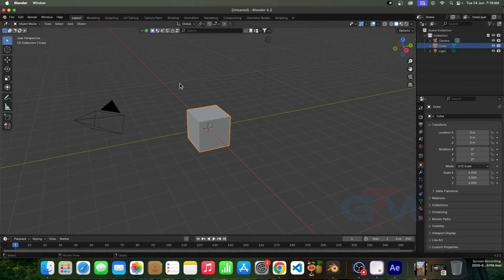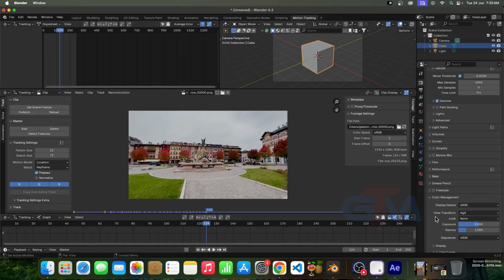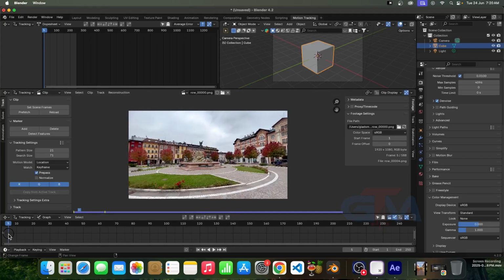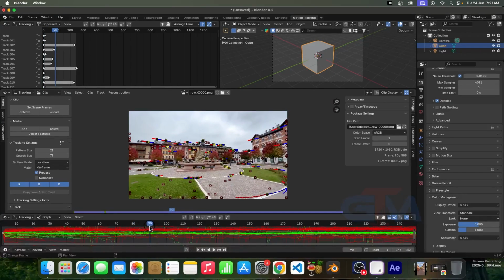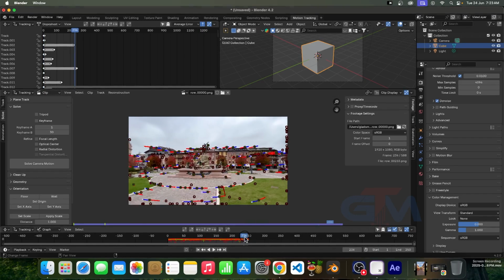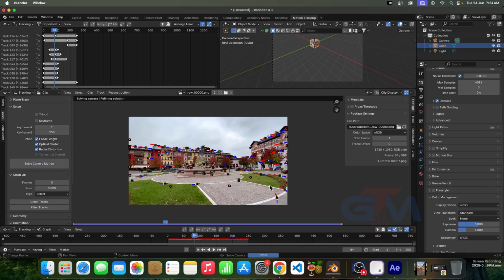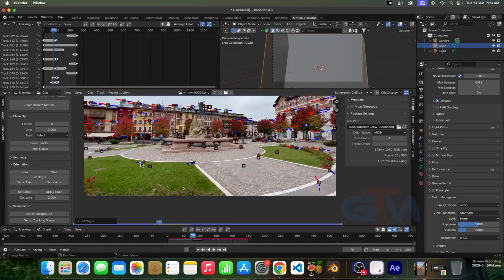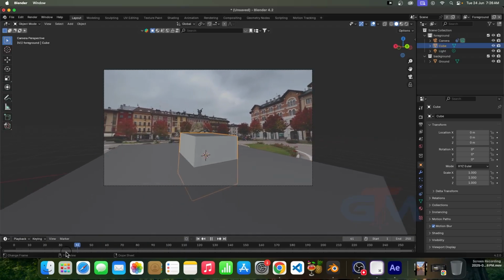Blender Motion Tracking Workspace Overview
The Motion Tracking Workspace in Blender is used to track camera movement from real-world video footage and integrate 3D objects seamlessly into live-action shots. This workspace is the foundation of VFX, CGI compositing, and camera tracking workflows.